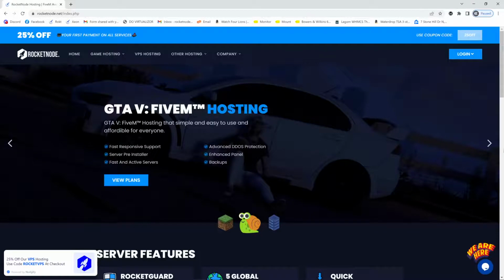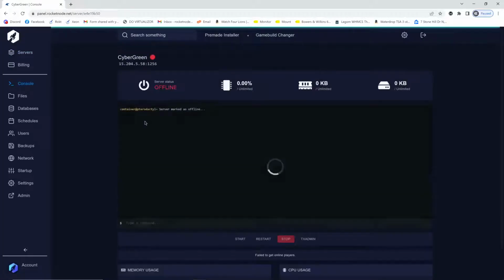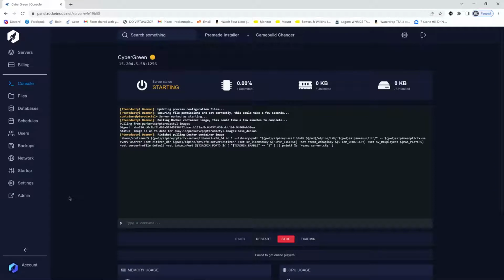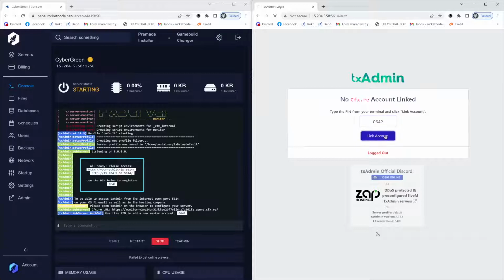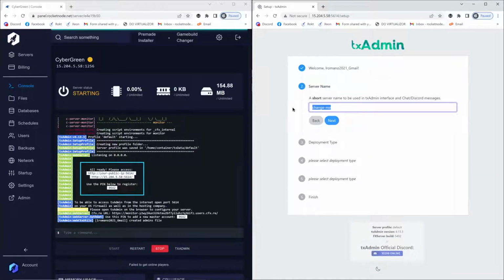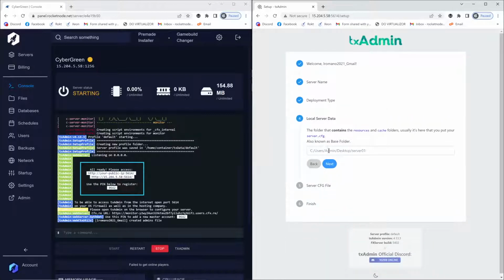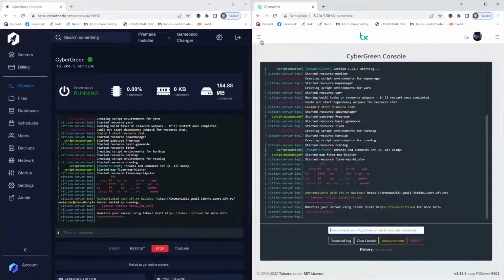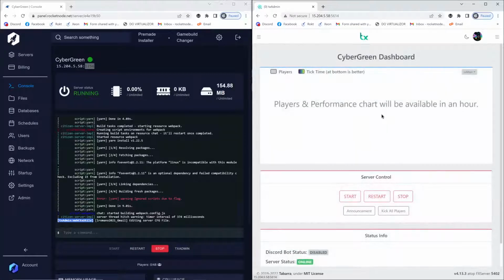How To Setup TxAdmin On Your FiveM Server Using RocketNode Hosting!